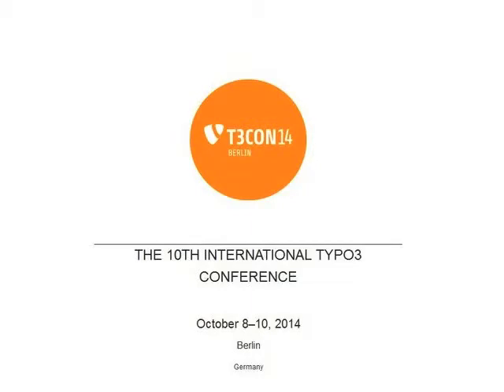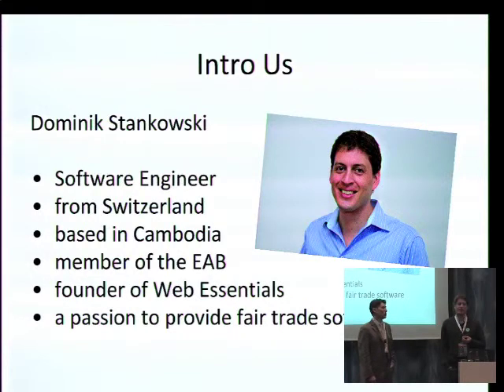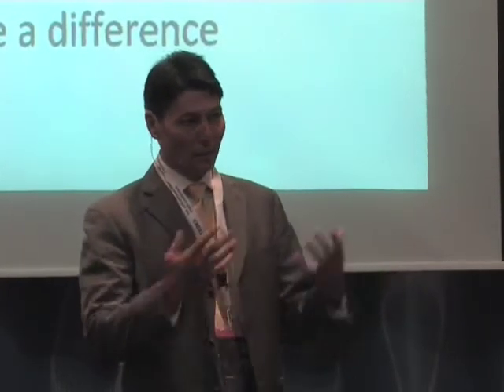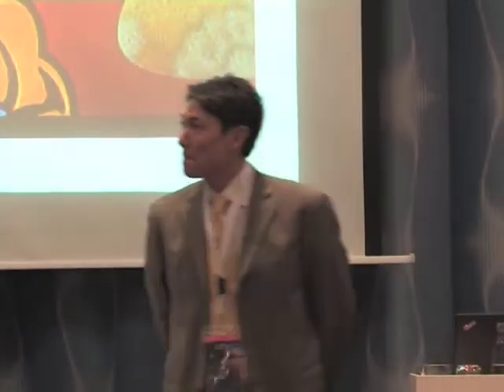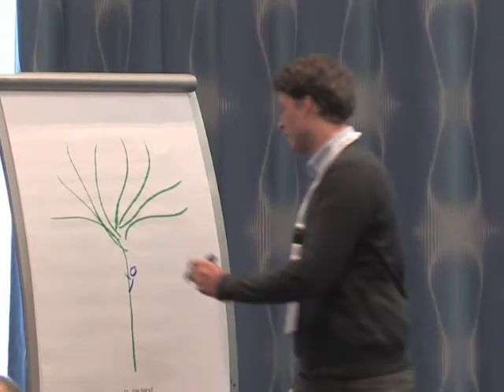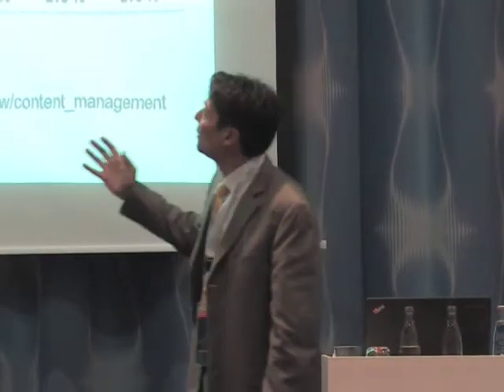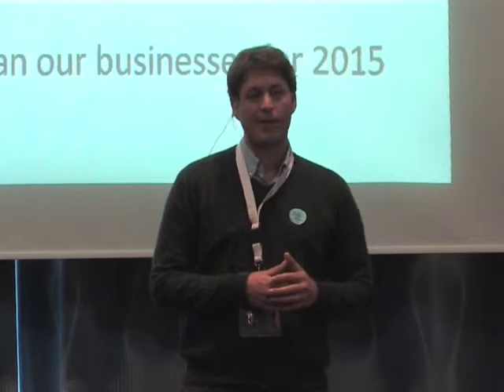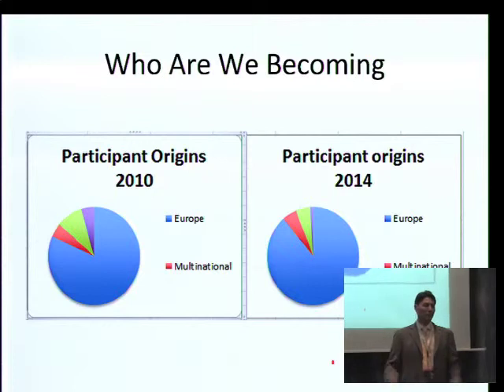Sourcing TYPO3 Skills Trends 2014 - Dominik Stankowski, Jon Bowers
This presentation delivers a clear picture of how TYPO3 skills sourcing has changed over the past 5 years and provides insight into how companies and individuals are adapting today.
Featuring decision models to help identify risk factors, attitude changes to “outsourcing”, “extended workbench services” and “impact sourcing”; a SWOT analysis, communication requirements, cultural differences and a perspective from both sides on the equation; this will help companies work through the fog and make better decisions when considering sourcing TYPO3 skills.
Sourcing TYPO3 skills is not getting easier. Profitability on projects is dropping and the lure of cheap skills is always tantalizing to Financial Directors. We look at whether the traditional arguments about quality, accountability and communication still hold up in 2014 and how we have evolved.
Is your company wondering:
Is the environment right for you to consider sourcing lower labor costs?
If so, what skills and under what circumstances e.g. should you look outside for skills when you win a large project or when you win a small one? For internal projects or only external projects?
What factors should we consider when reviewing proposals and how should we weight the factors?
This talk will feature a white paper and a survey that compares opinions over the past 5 years.